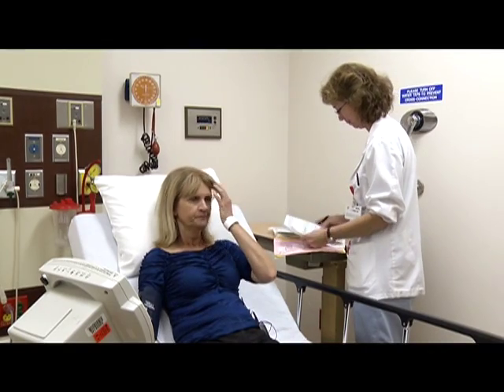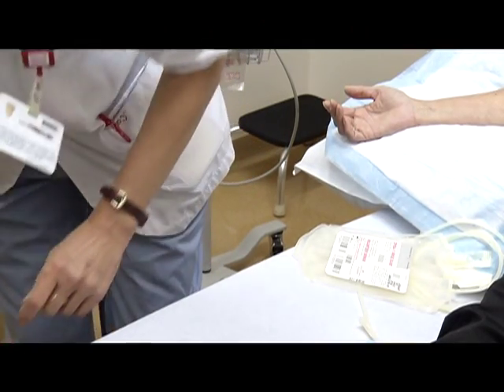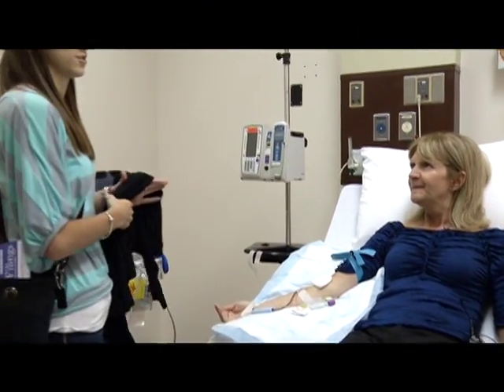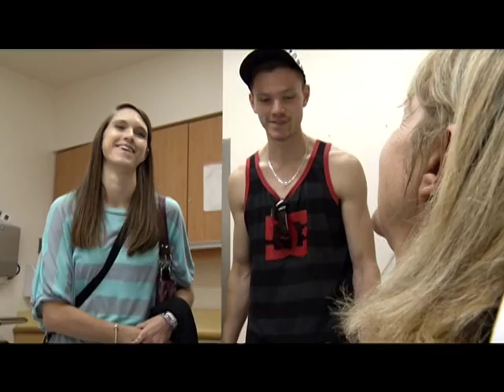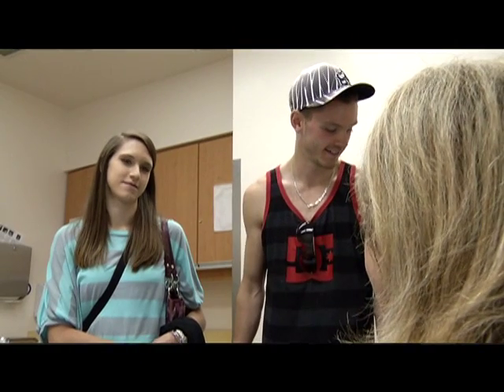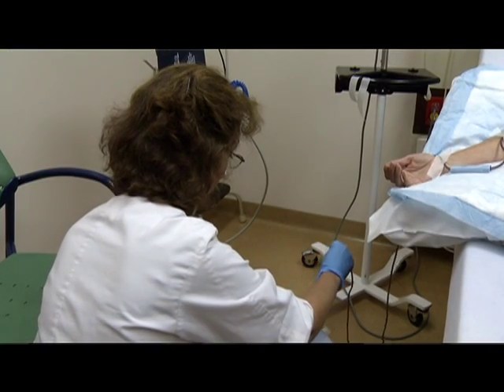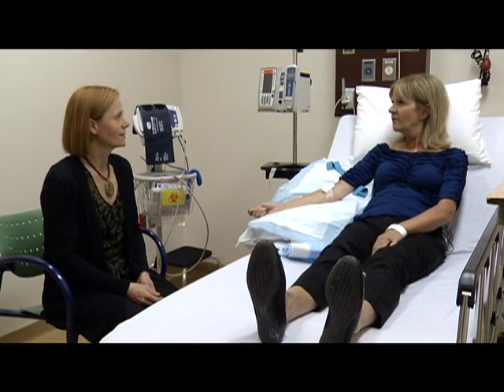Hemochromatosis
Tammy Karatchuk speaks to a person living with Hemochromatosis.